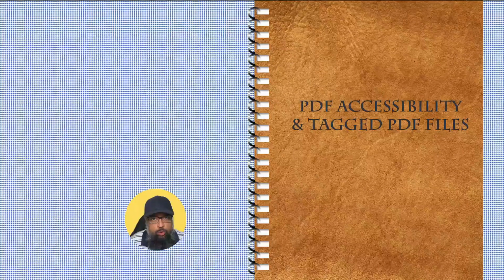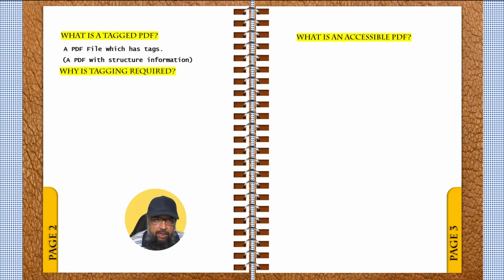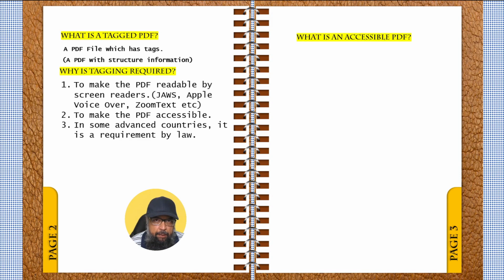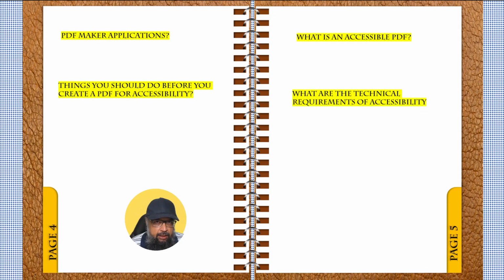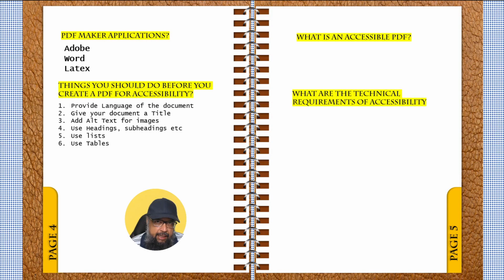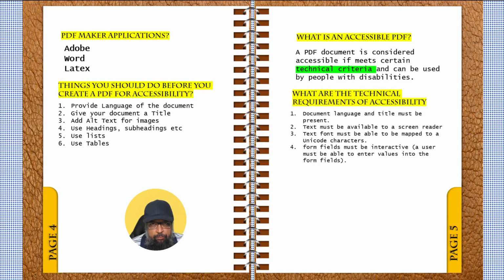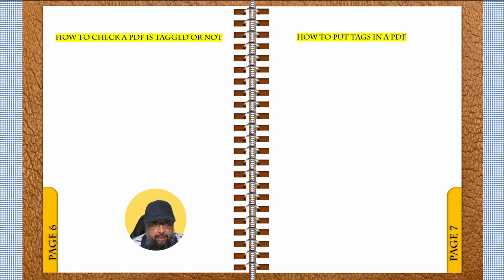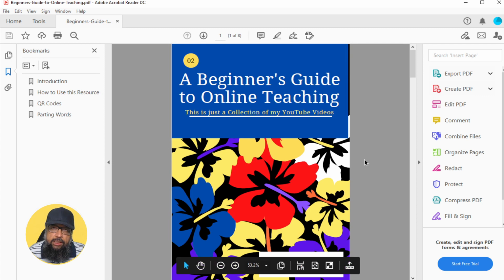An Introduction to Tagged PDF Files and Accessibility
In this video we will discuss what are tagged pdf files. What are the benefits of putting tags in a pdf files. What are some of the things you should consider while preparing a pdf file if you want to get a tagged pdf file. We will also discuss pdf accessibility and screen readers. What are some of the technical requirements for a pdf file to be accessible.